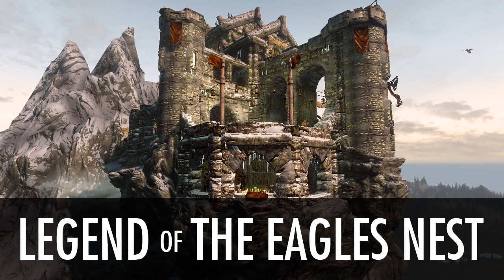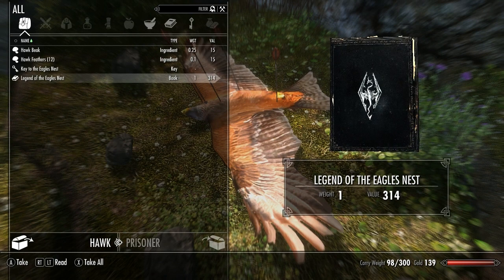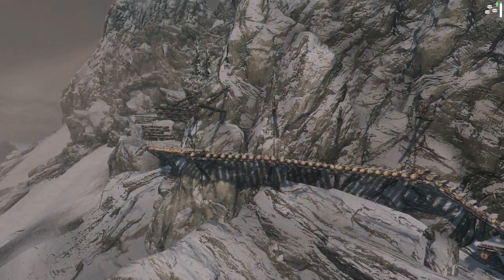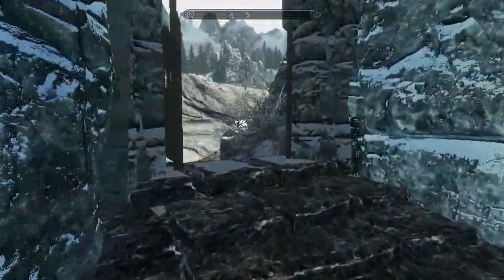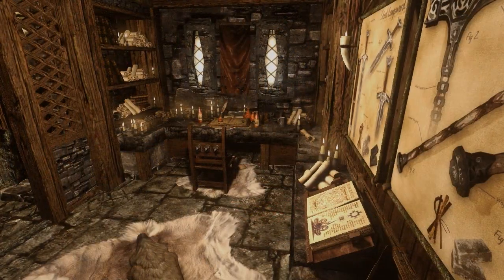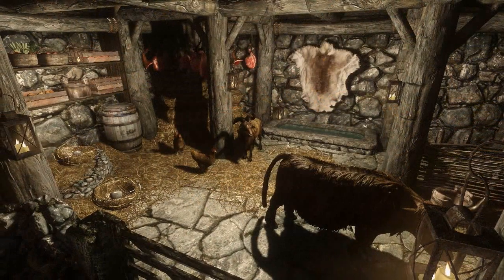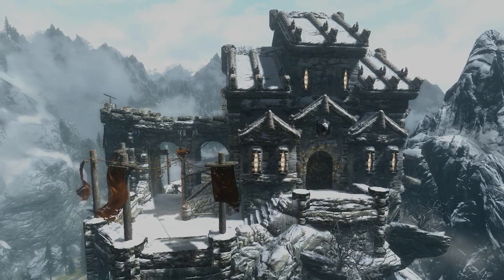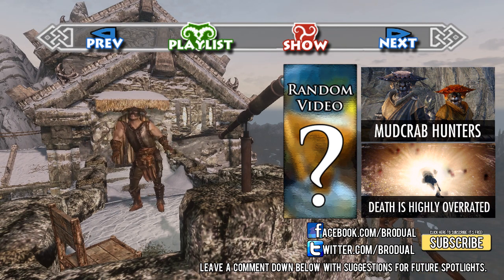Skyrim Mod: Legend of the Eagles Nest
Legend of the Eagles Nest